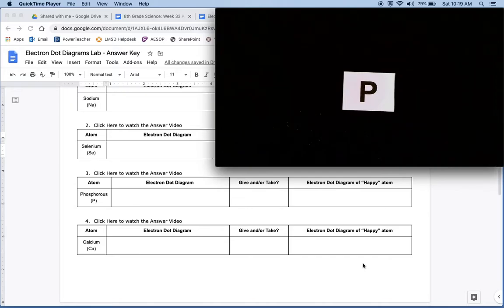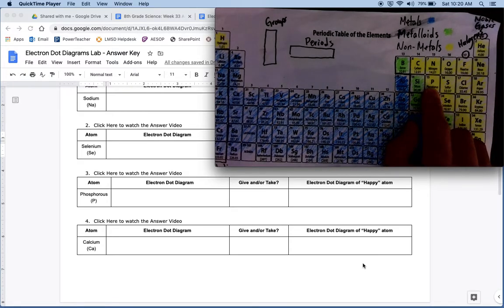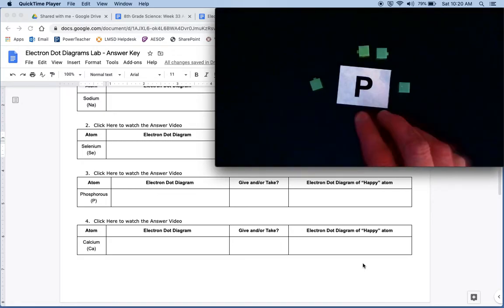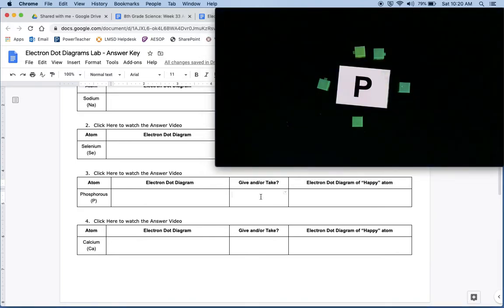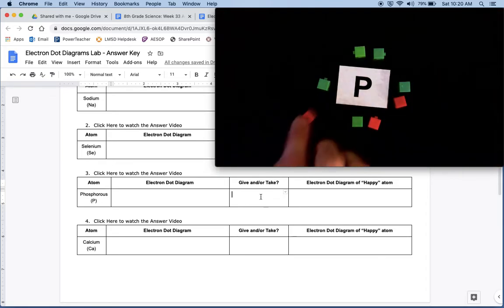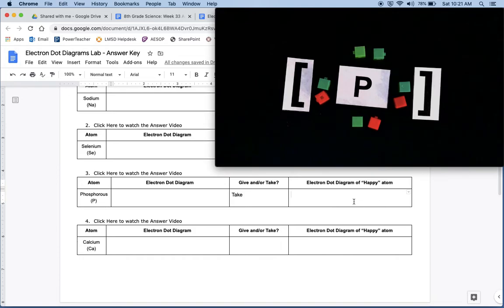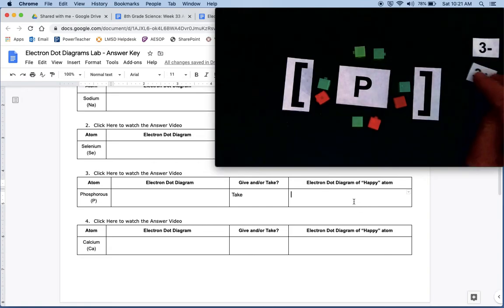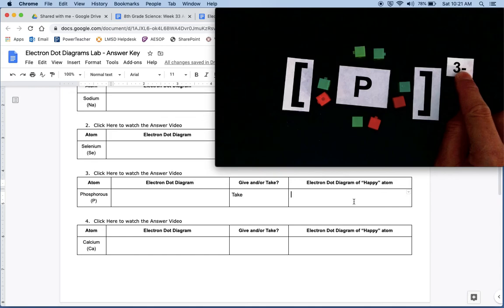Phosphorous - Electron Dot Diagram